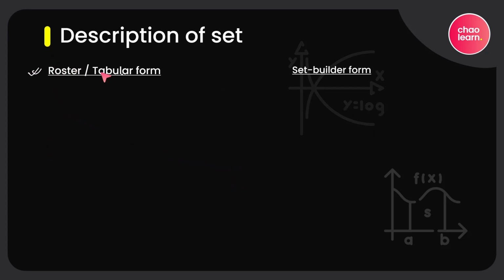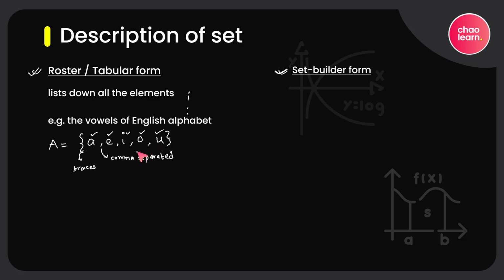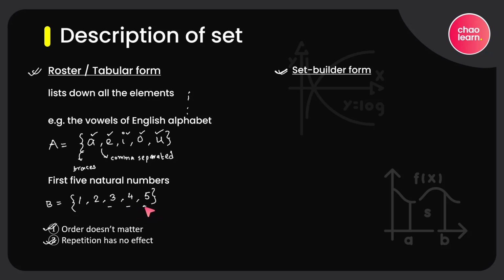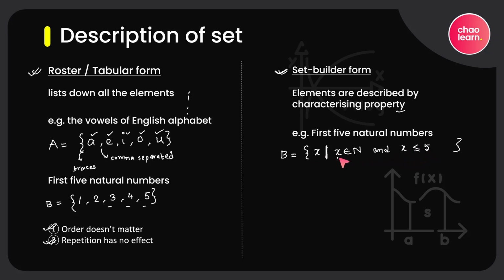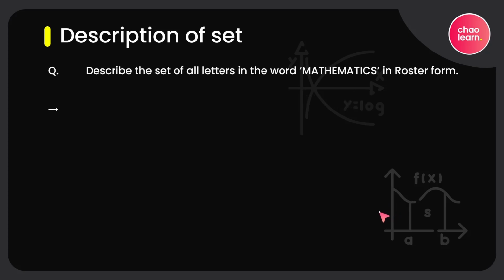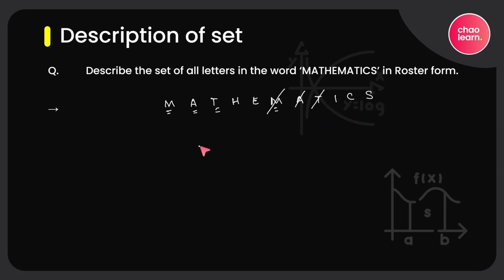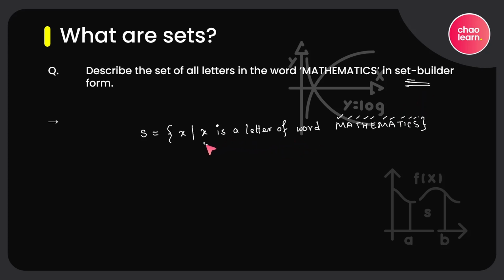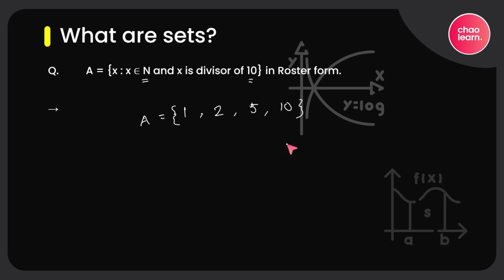Roster form and set-builder form in sets | Pre-college mathematics | Chaolearn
In this video we learn the description of sets, including roster form and set builder form and how to represent the sets.

This course lays a foundation for the basic mathematical skills and knowledge which is important to start college-level mathematics and other related courses. All required concepts are covered in details and upon completing each chapter playlist, you will have all necessary knowledge to start solving problems.